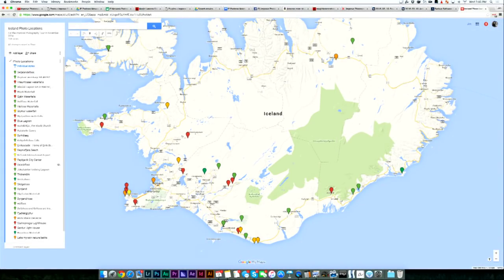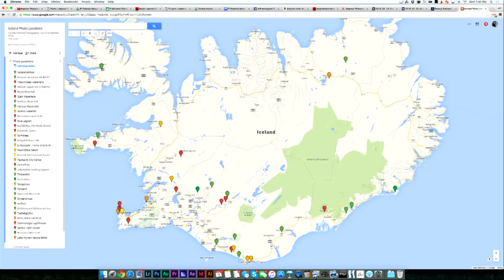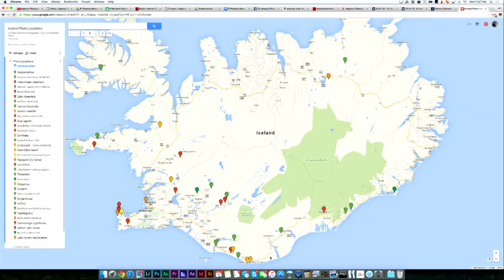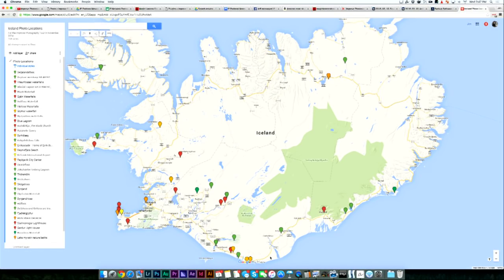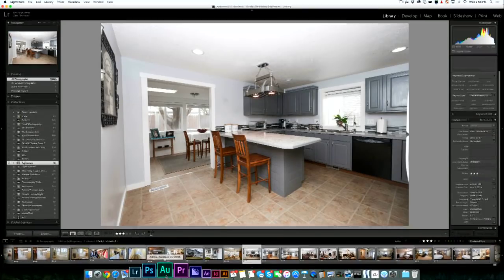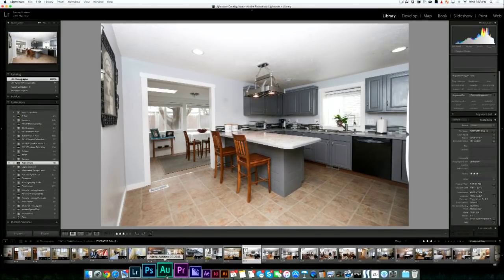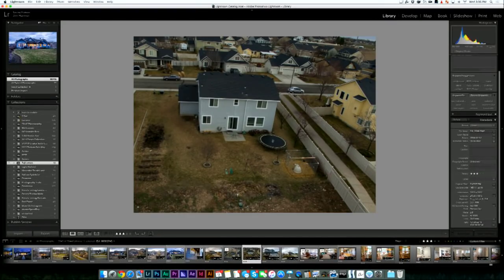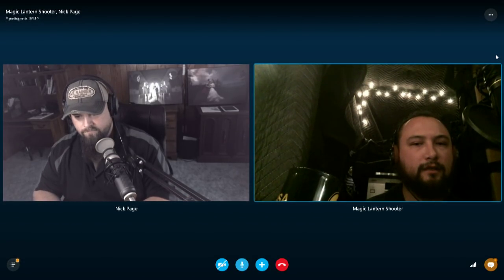Improve Photography Podcast Episode 165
LOVE PHOTOGRAPHY AND WANT TO BE BETTER AT IT? HERE ARE SOME NEXT STEPS!

5) DOWNLOAD rGPS app to find the best photo locations around the world!